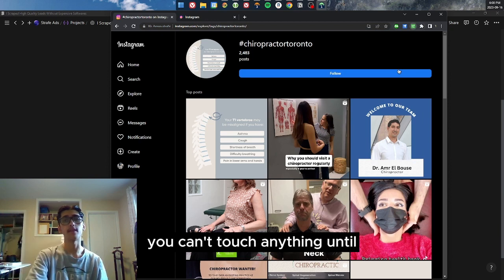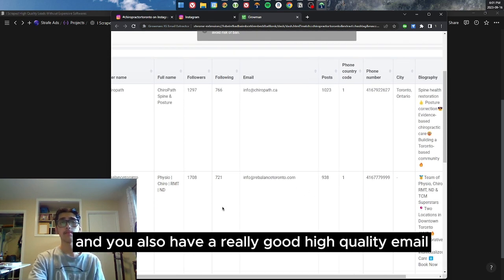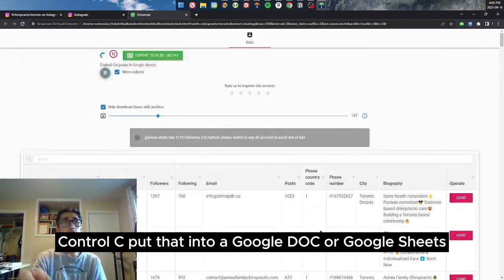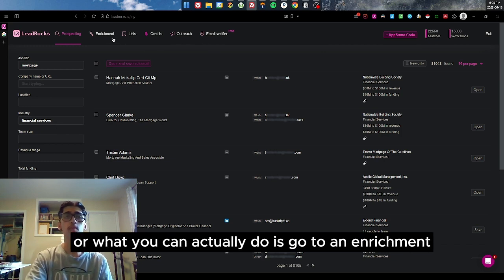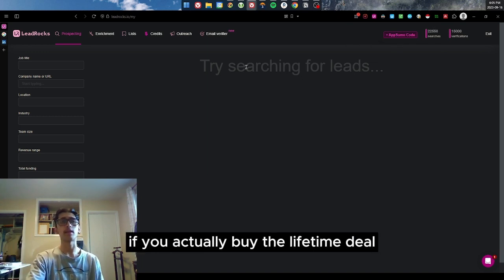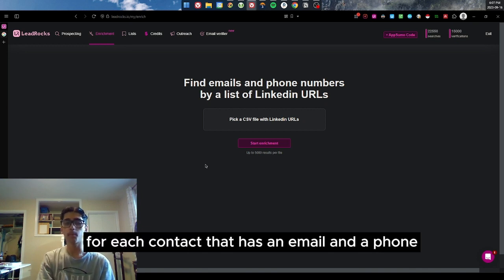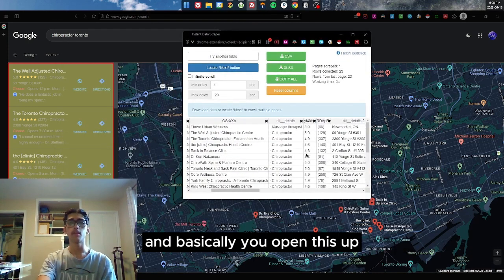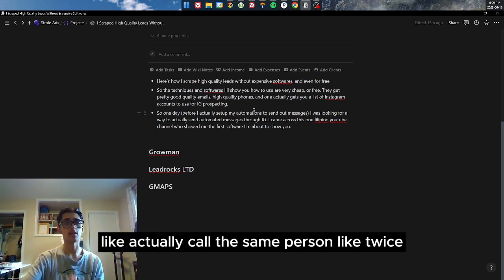I Scraped High Quality Leads Without Expensive Softwares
Hey, I'm Amon, the founder of StrafeAds. I make it near impossible for marketing agencies, coaches, consultants or any B2B company not get an extra 40 - 60 meetings per month while building their brand, eventually eliminating the need for cold outreach. No Facebook Ads, No Setters, No VAs. All automated, 200-300 messages per hour.

Want to see how my automations can help you scale your offer for FREE and send 200-300 messages per hour?

I used to run an SMMA, I couldn’t crack the code on delivery, but I never struggled with getting meetings. I know how it can feel, spinning your wheels not being able to deliver, getting nowhere with your offer and scaling. Or even not being able to send enough messages to get enough meetings to get to your goals of freedom. Maybe it’s even just unqualified calls, so you waste time selling to people who would’ve never bought. I help solve that, so you don’t have to go through that pain anymore.
In the video I go over the 3 softwares I use to scrape leads.